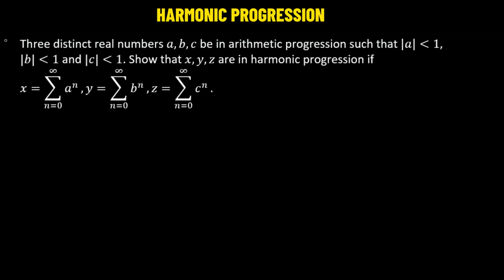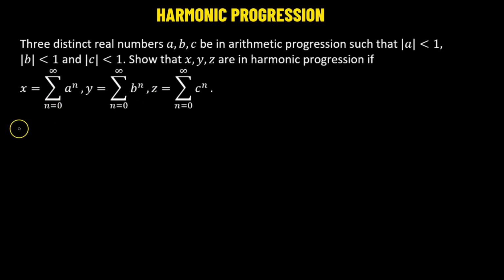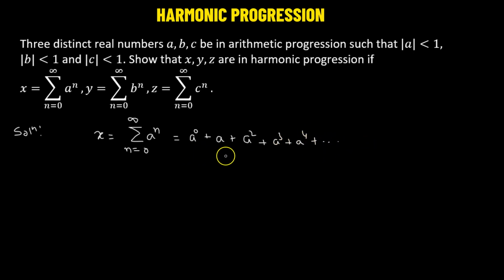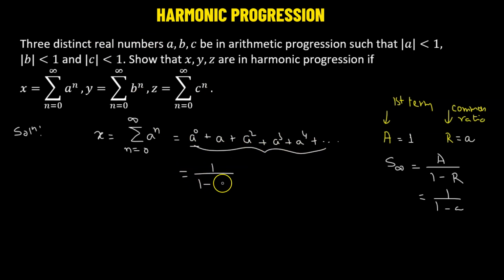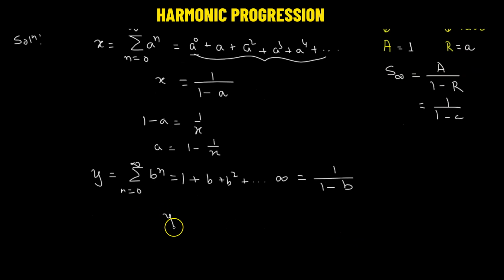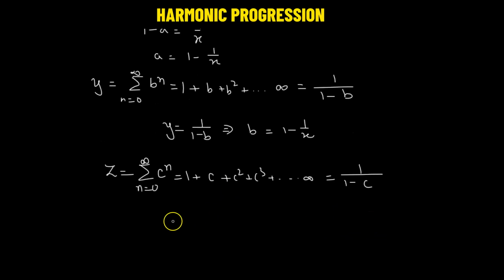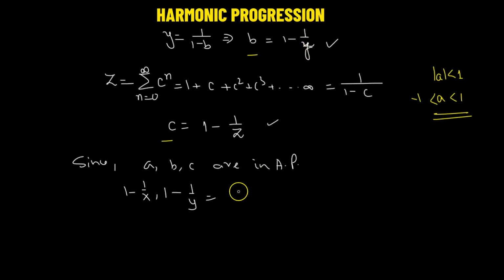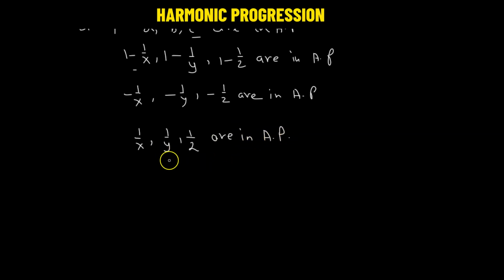1.25 | Harmonic Progression | Introduction to Harmonic Progression